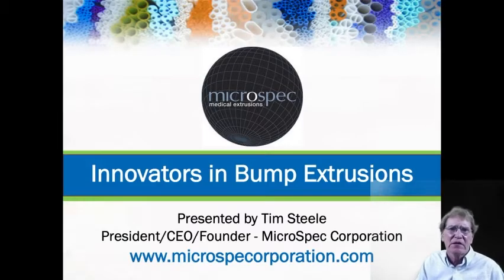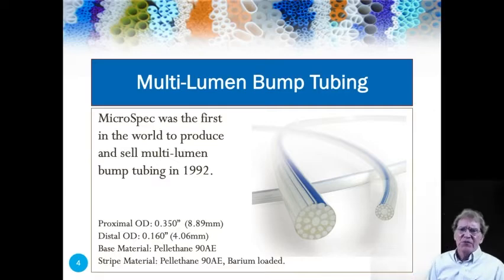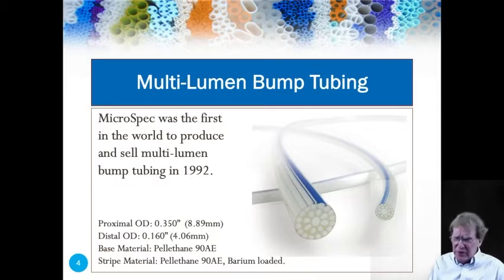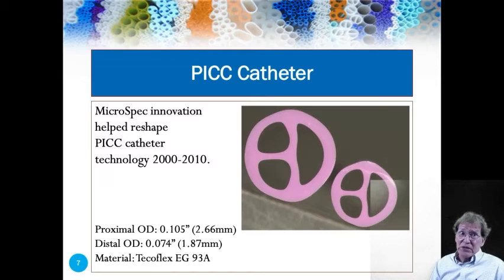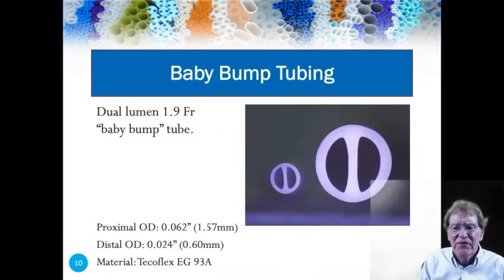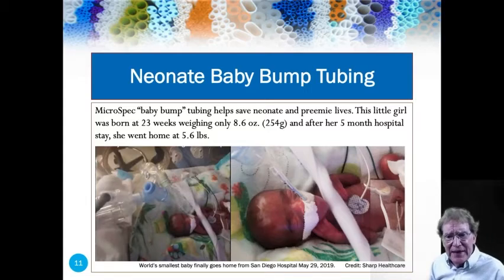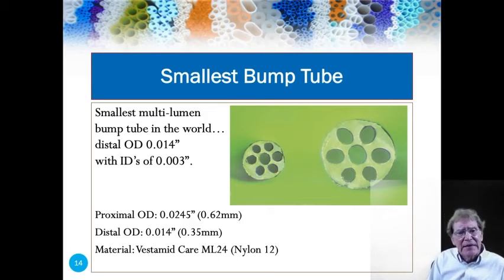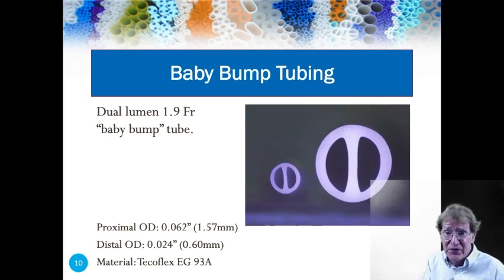Innovators in Bump Extrusions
Bump tubing was first invented by the creator of the disposable catheter, Dave Sheridan, in the late 1960’s and was an innovative concept that revolutionized the catheter industry. With catheters getting smaller and smaller and more complex, new extrusion challenges are arising. To meet these challenges, the extruder must innovate. During the past thirty years, MicroSpec has led the medical extrusion industry in creating the most advanced bump tubing in the world. Here we will talk about some of those tubes.